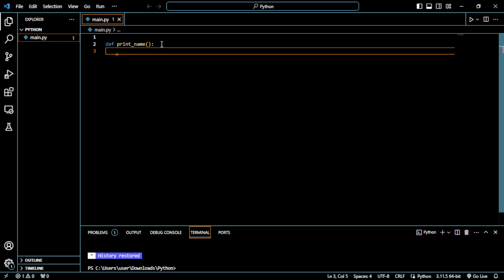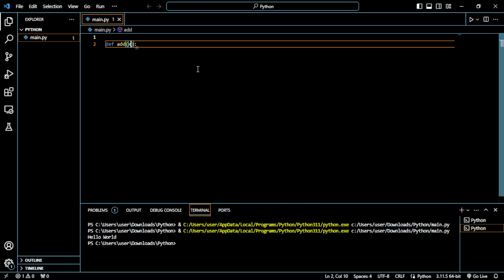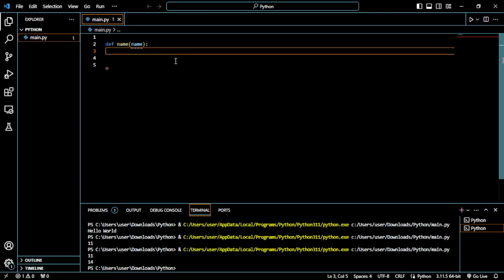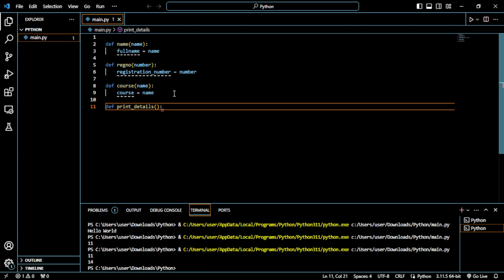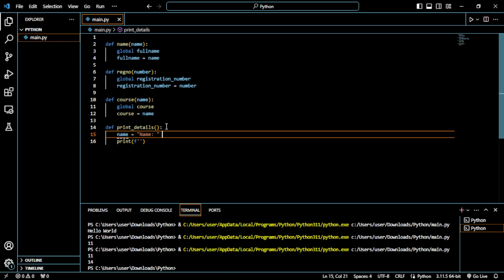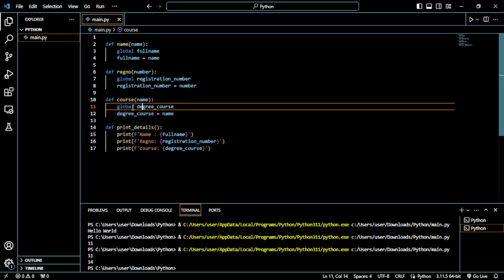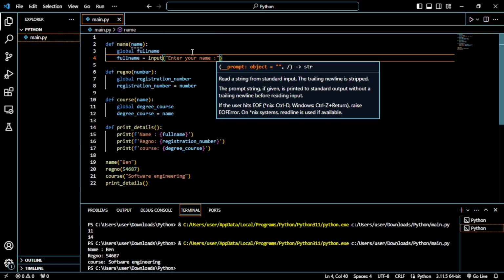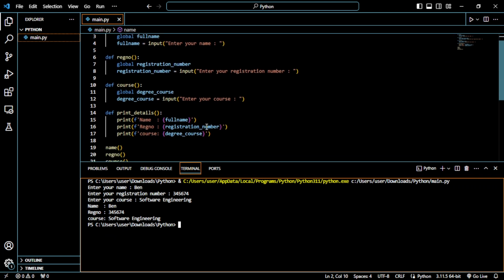Python basics 006 | Functions, Global variables and Input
Learn how to create and call functions, make variables global and ask user for input